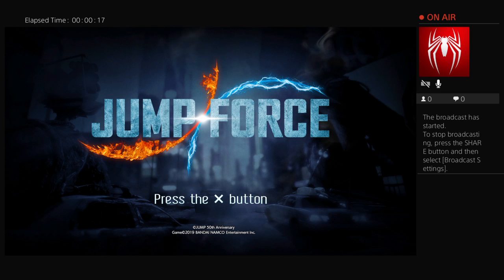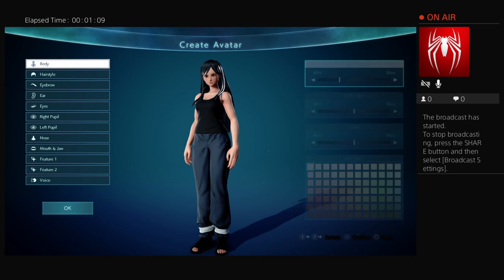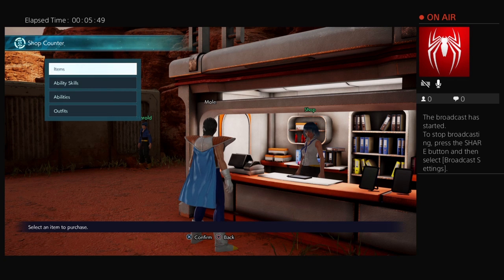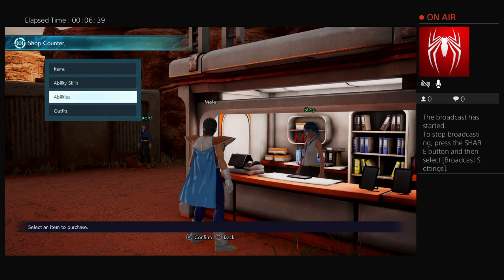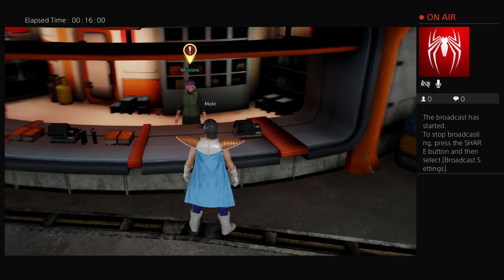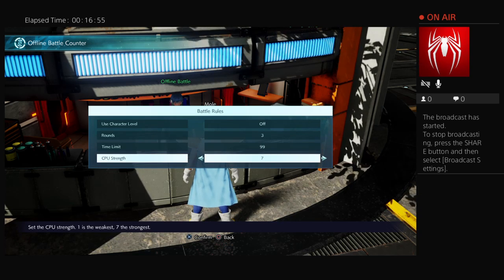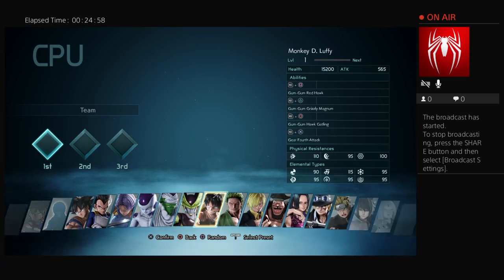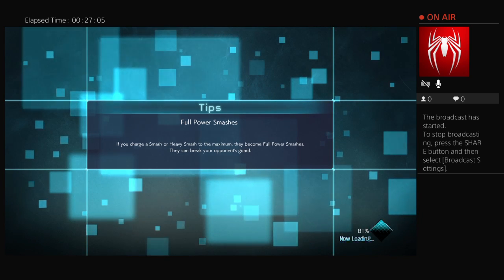Jump force live review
Chriz Aka The Mole reviews Jump Force on PS4 live .

Note no idea why the microphone was playing up a little